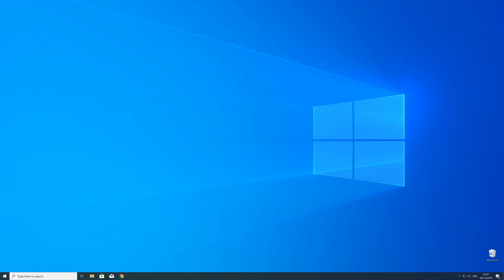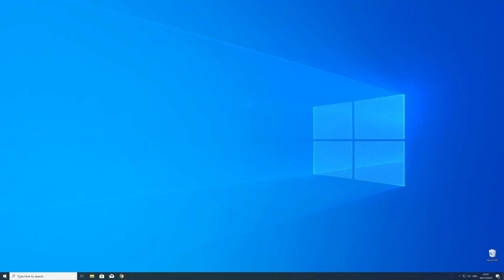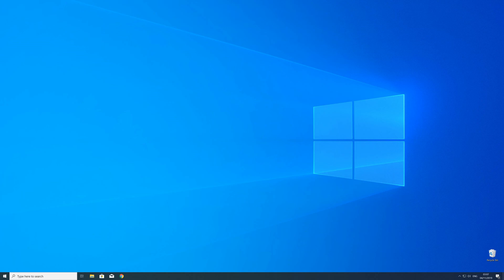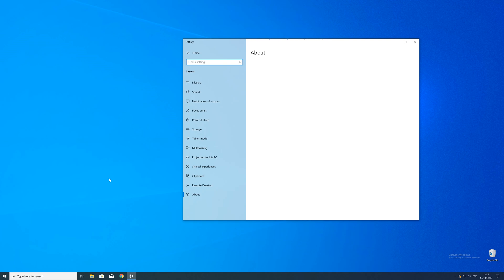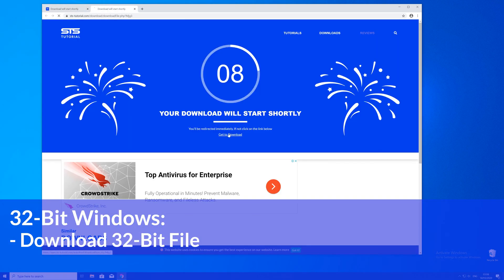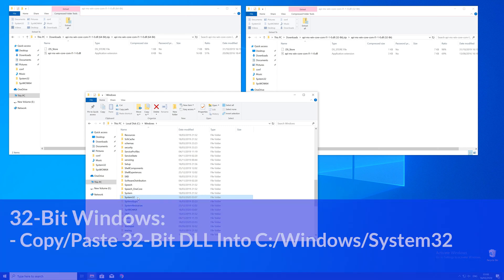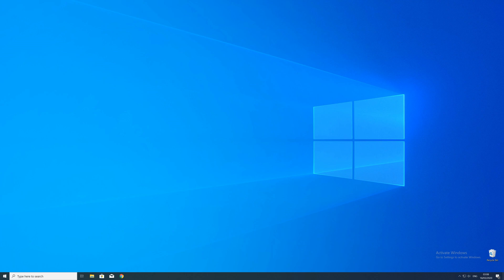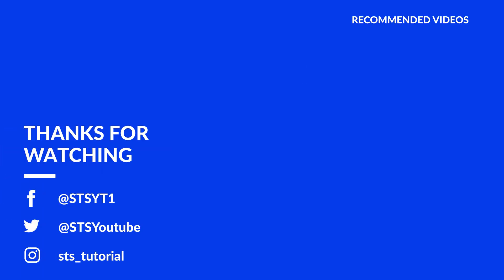api-ms-win-core-com-l1-1-0.dll Missing Error | Windows | 2020 | Fix #1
- - Steps - -
Download the file according to your system:
     - 32-Bit - 32-Bit File
     - 64-Bit - 32 + 64 Bit File

Copy/Paste the file/s into the designated folder:
32-Bit Windows:
     - 32-Bit Version - C:WindowsSystem32
64-Bit Windows:
     - 32-Bit Version - C:WindowsSysWOW64
     - 64-Bit Version - C:WindowsSystem32